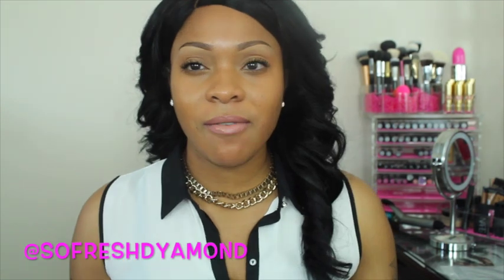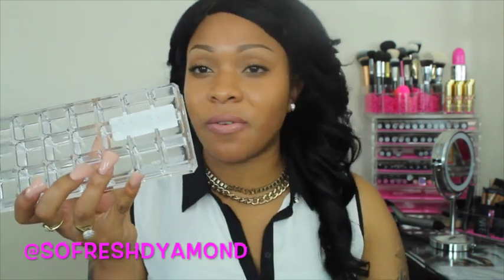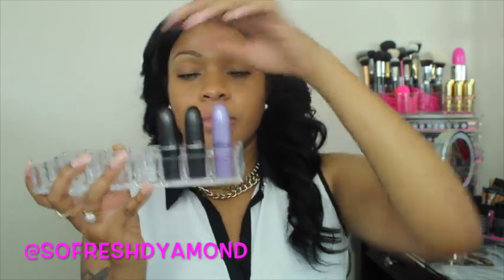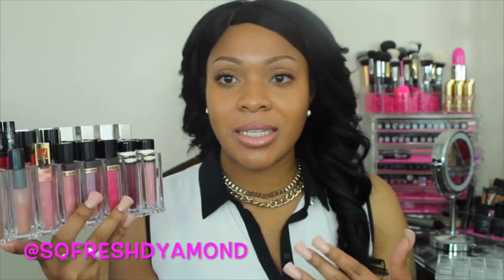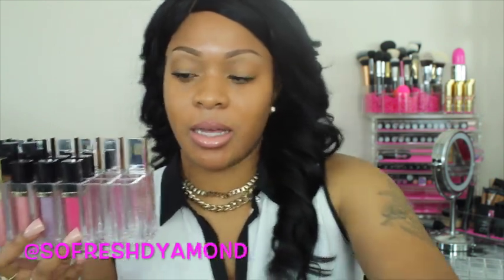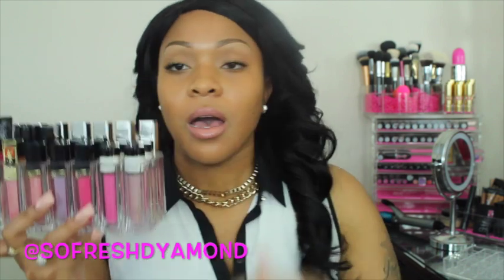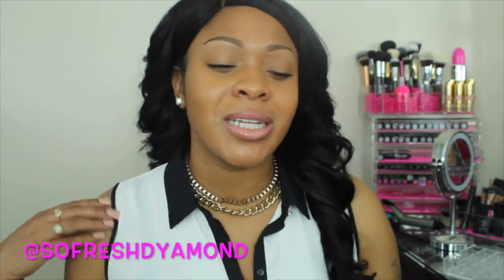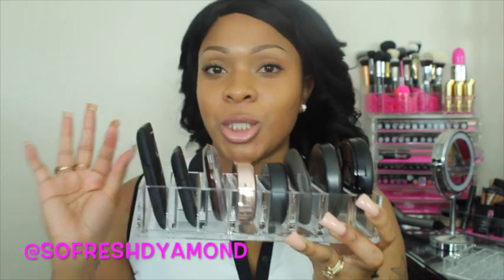Makeup Vanity Organization & Storage Ideas | Byalegory Acrylic Make Up Organizer